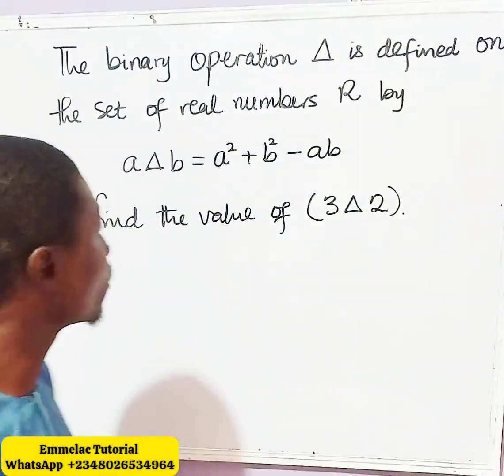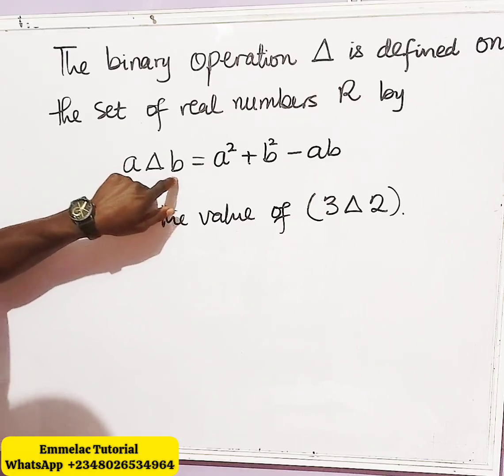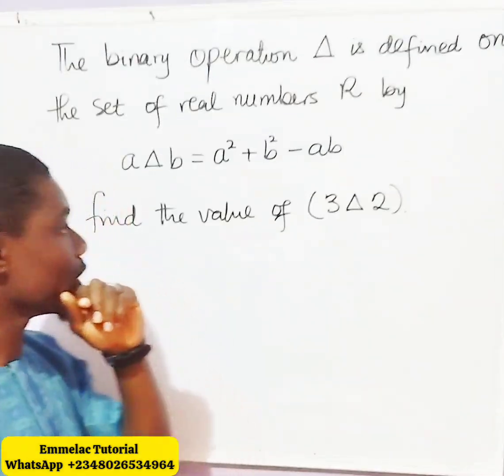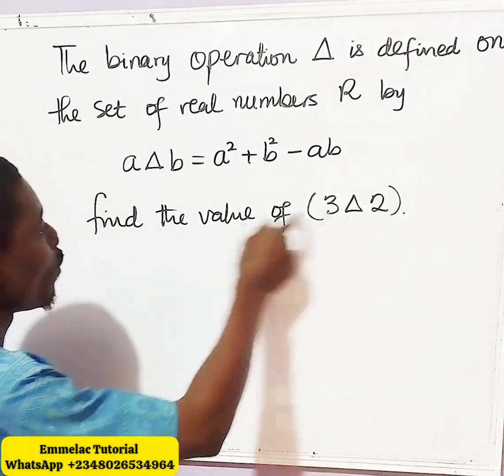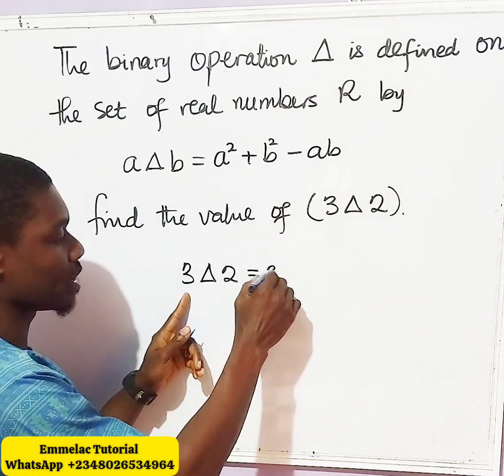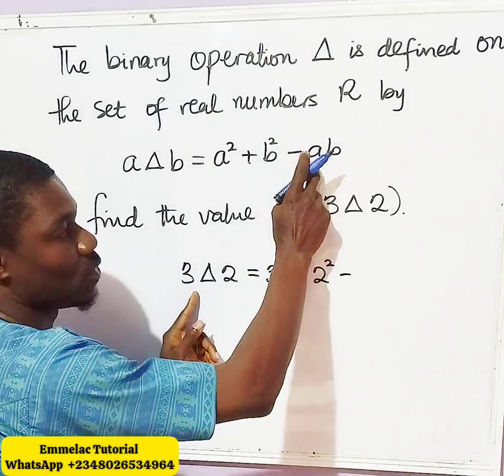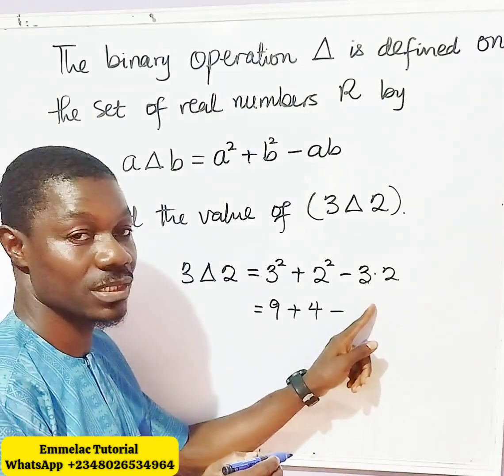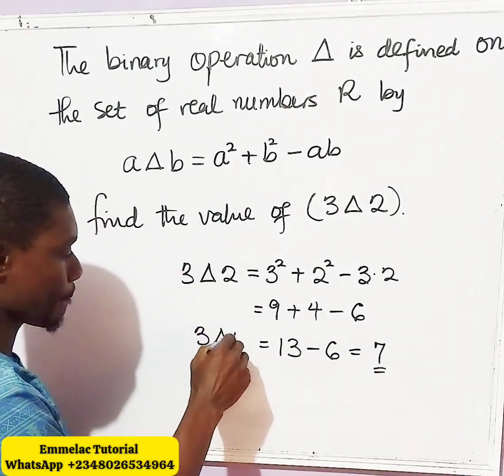Grade 11 Binary Operation Math Question | Algebra 2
Grade 11 Binary Operation Math Question